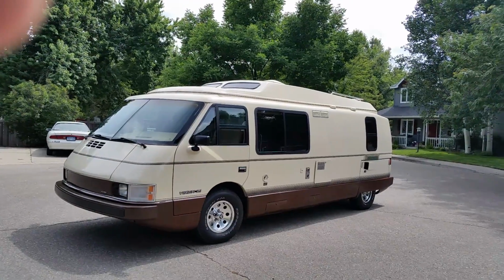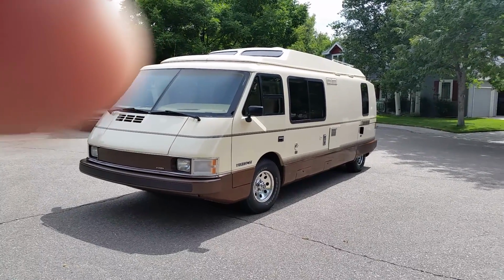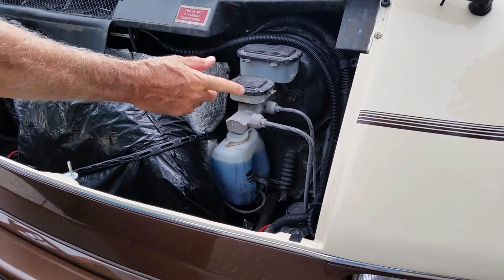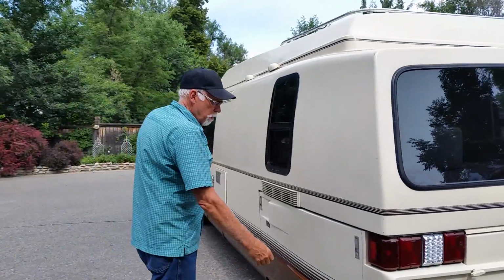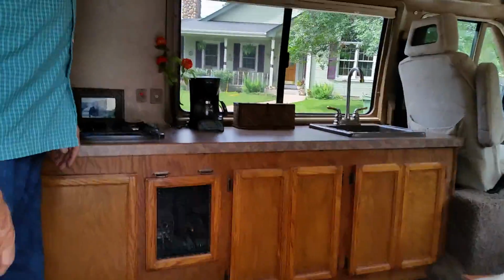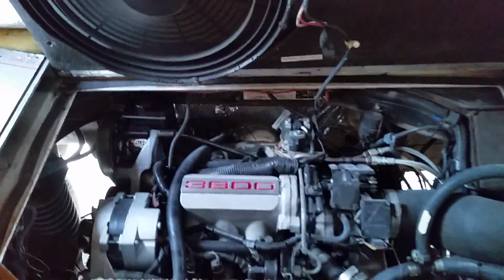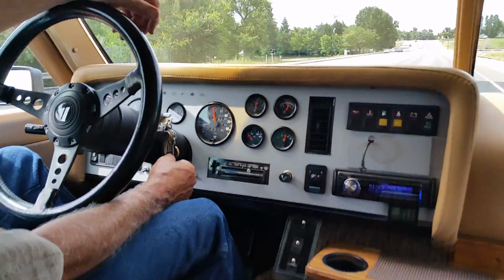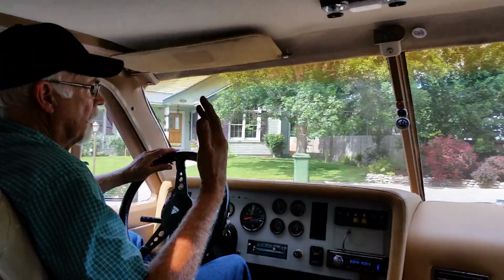Vixen SE Motorhome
Describing my 1989 Vixen SE motorhome